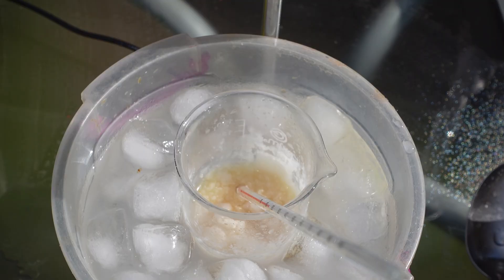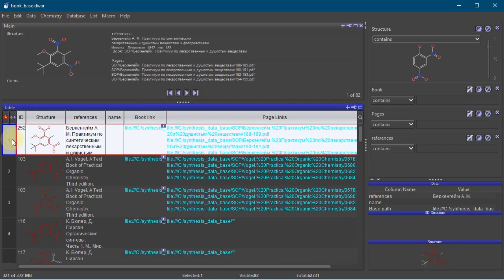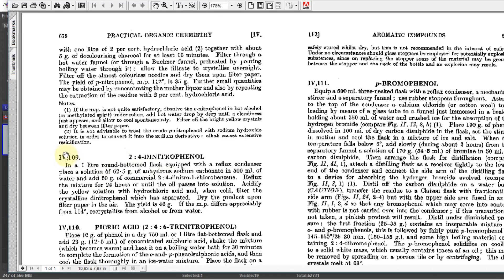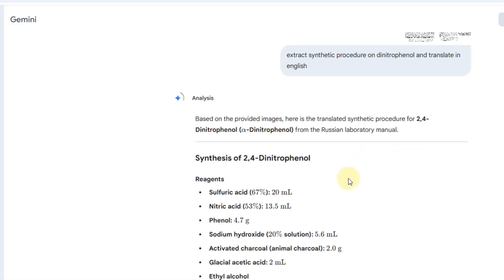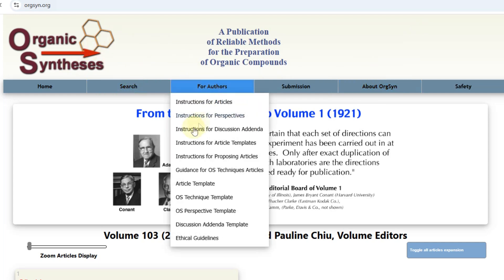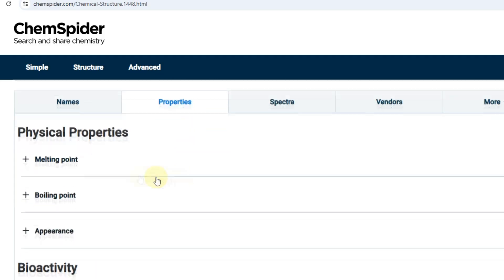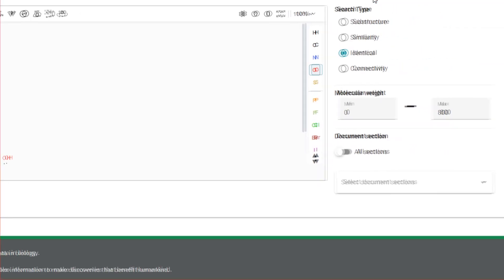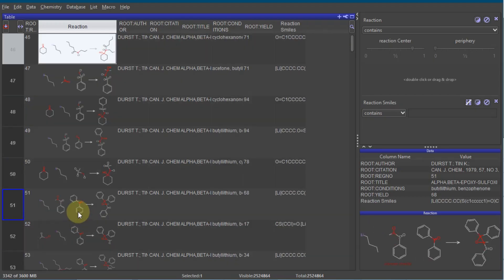How to Find Any Chemical Synthesis in Seconds (Free Database)